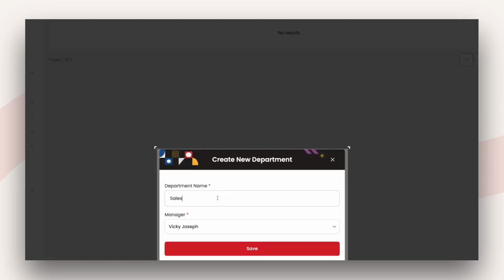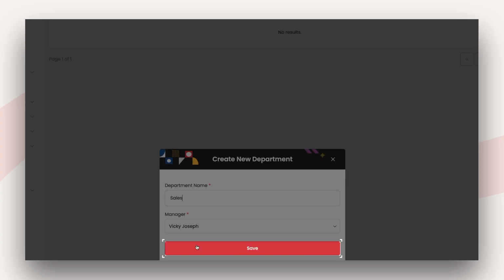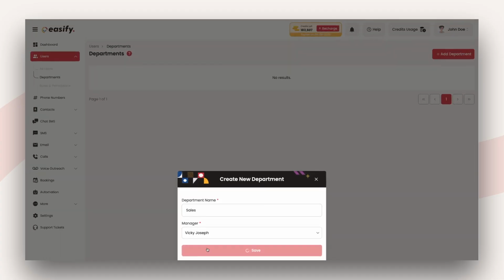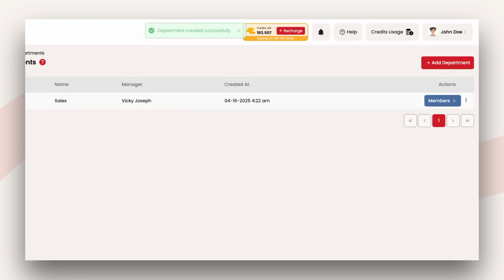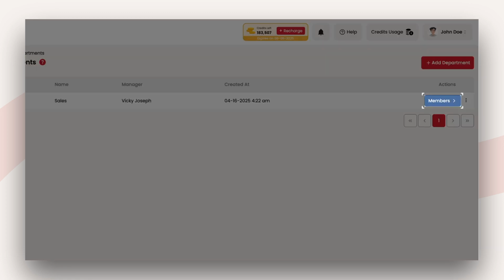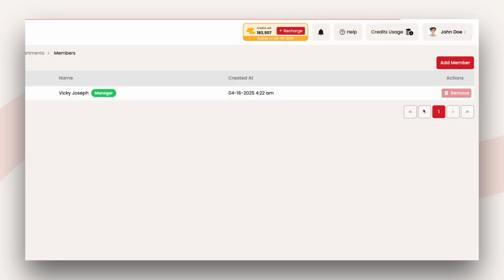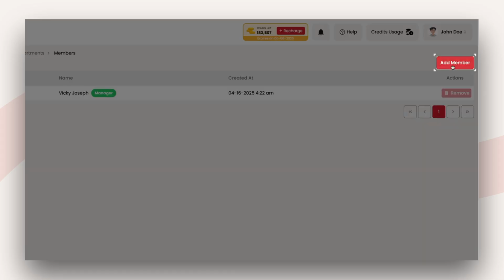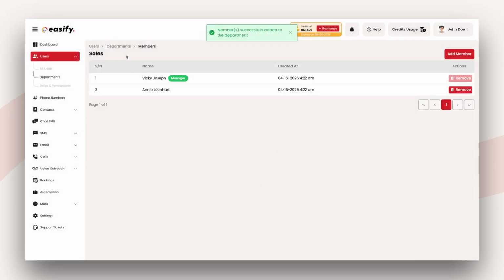How to Create a Department in Easify Marketing | Tutorial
In this tutorial, we’ll guide you through how to create a department in Easify Marketing and add members to it. Learn how to set up department names, assign managers, and include sub-users for better team organization. You’ll also see how to edit or delete departments using the actions menu—making it easy to structure and scale your team within the platform.